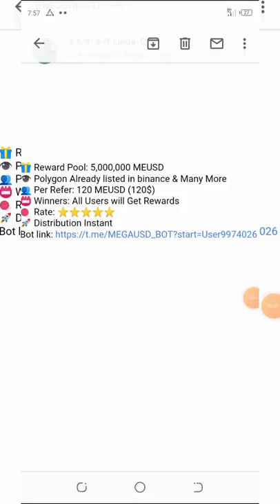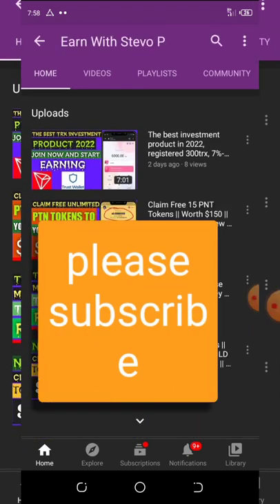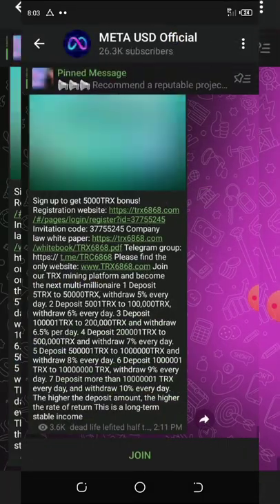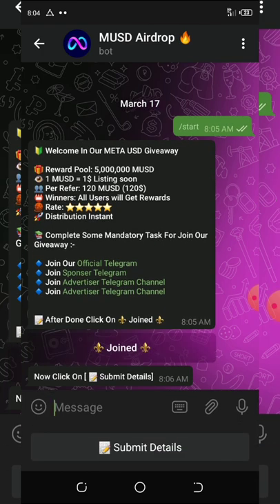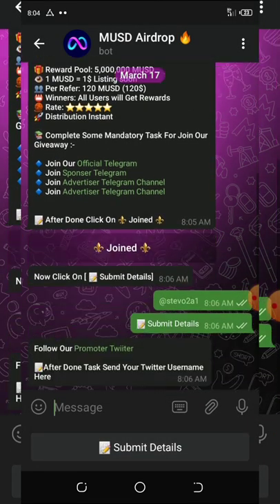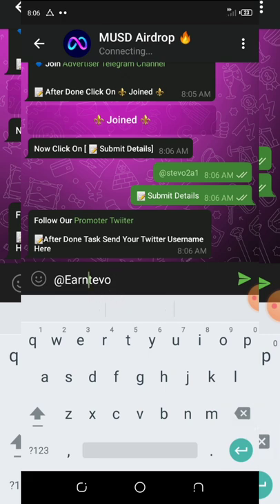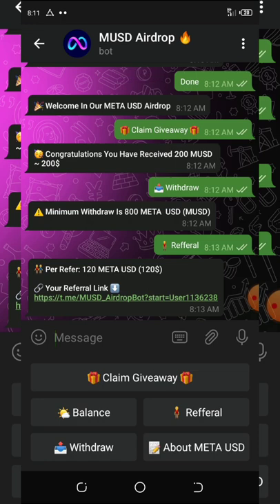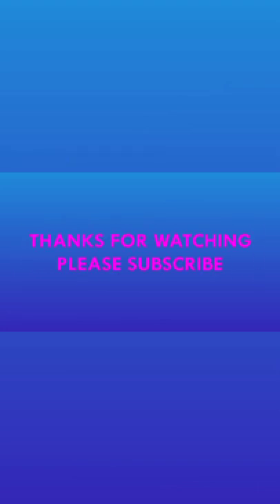META USD Token Airdrop || How To Claim Free 120 MUSD worth $120 On Trust Wallet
Claim free 120 METAUSD tokens worth $120 from this BOT...don't miss(limited offer)